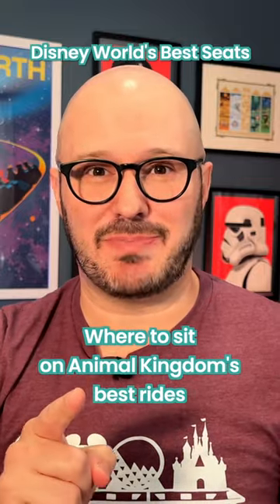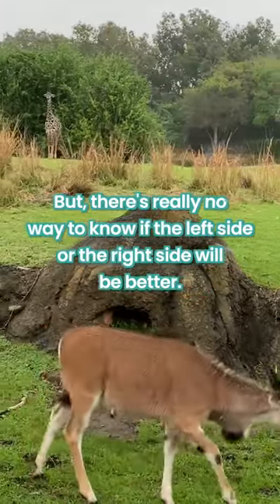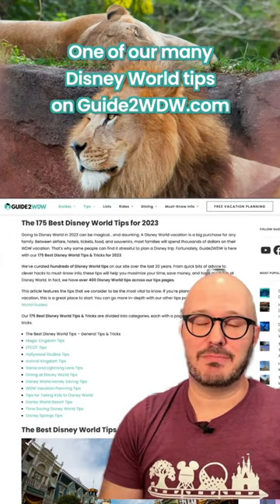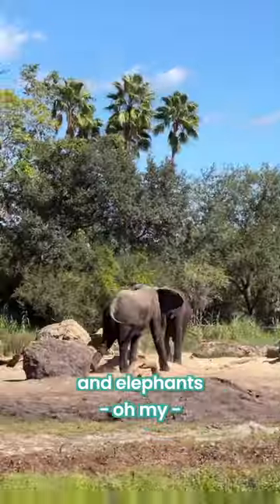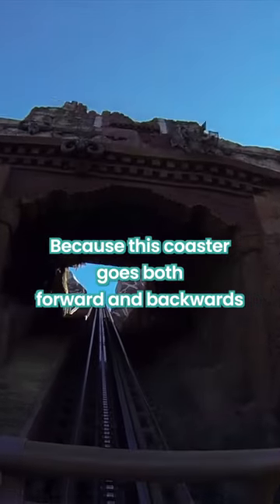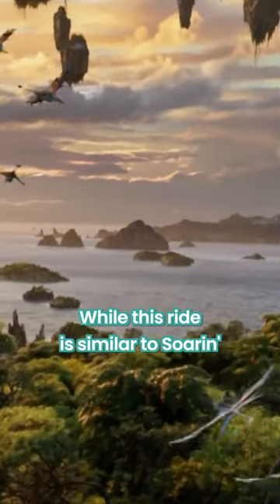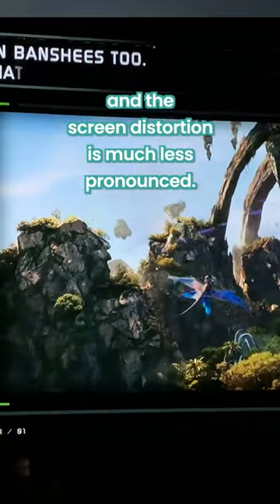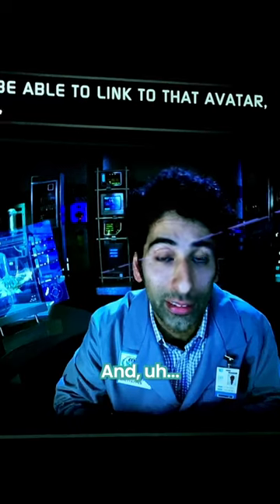Where to sit at Disney’s Animal Kingdom 🌳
🐾🌳 Unleash the Wild Side of Disney's Animal Kingdom! 🌳🐾

Discover the ultimate Disney World ride experience with our insider tips on the best seats for Animal Kingdom's top attractions! 🎢🦁

1️⃣ Kilimanjaro Safaris: End of a row for amazing animal views, and go early in the morning for maximum wildlife sightings! 🦒🐘🌅
2️⃣ Expedition Everest: Front row for an intense experience during the thrilling backward section and the best views! 🏔️🚂
3️⃣ Avatar Flight of Passage: Middle section of the middle row (seats 7 or 8) for optimal immersion in Pandora! 🌌🦋

Immerse yourself in the magic of Disney's Animal Kingdom and make your visit unforgettable with Guide2WDW’s expert Disney World tips!